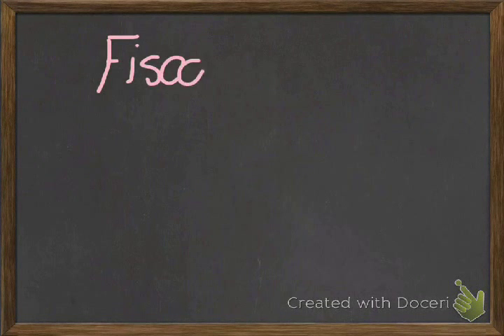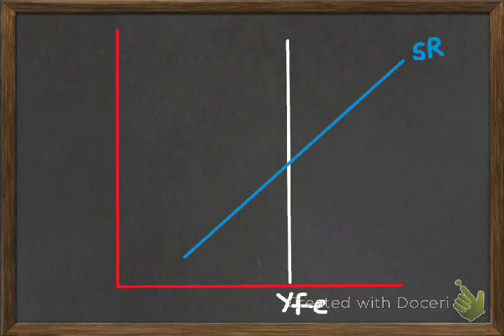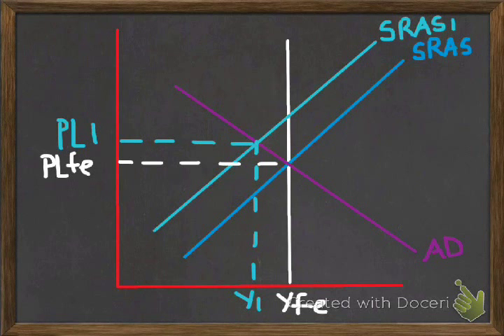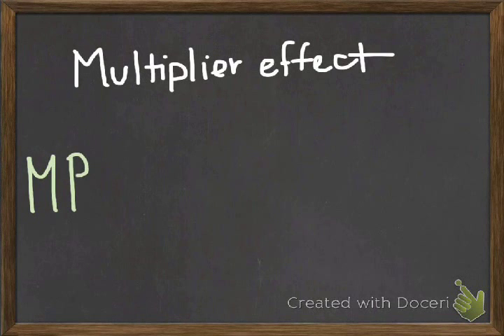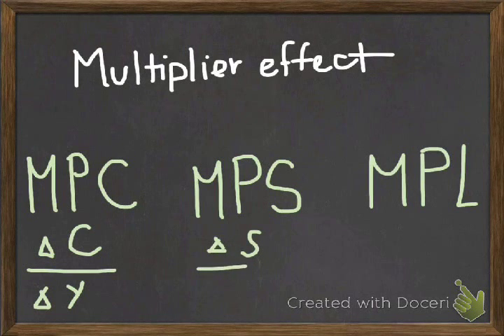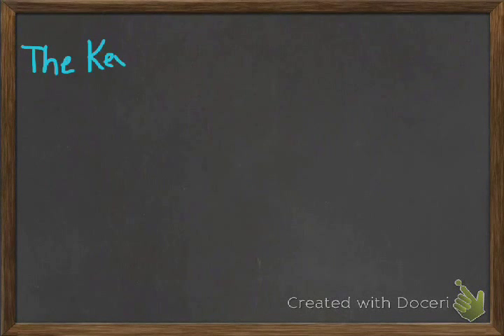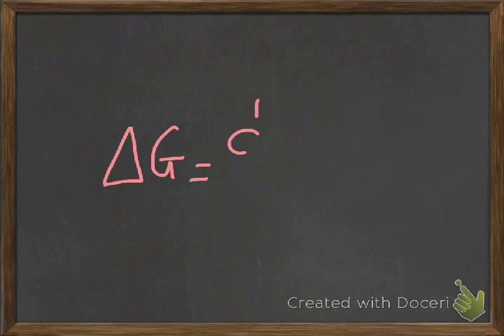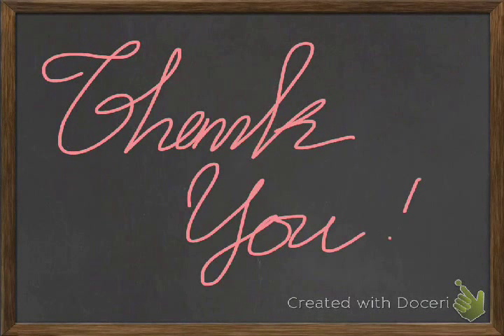Government Spending Multiplier tutorial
From Quyen and Emily